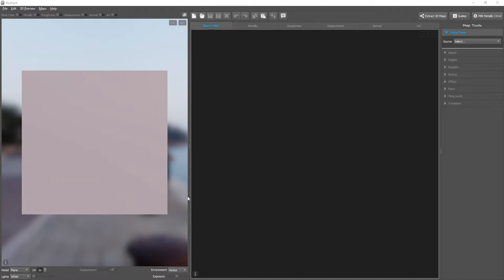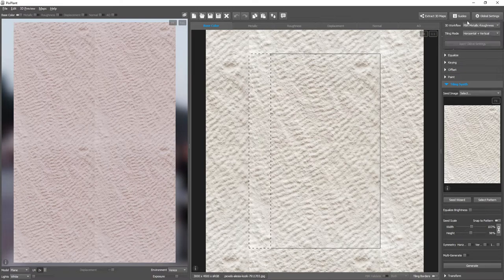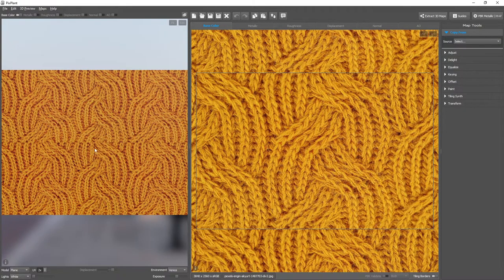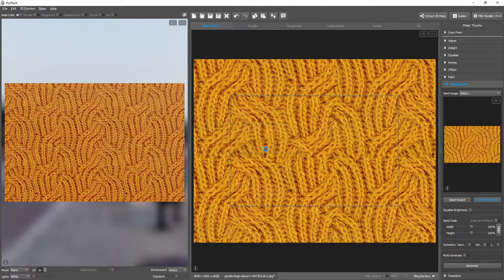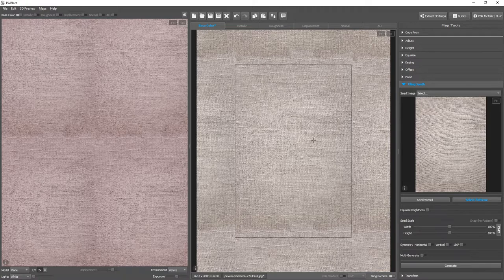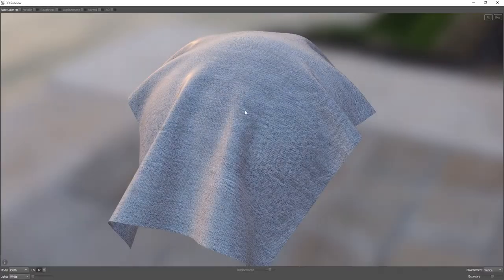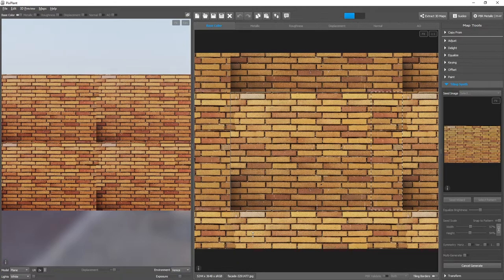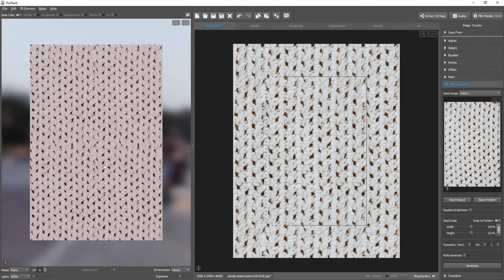Seam Removal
PixPlant can make textures tile by removing seams at the image edges.
This avoids synthesizing the whole image, however it can't be used in all cases...